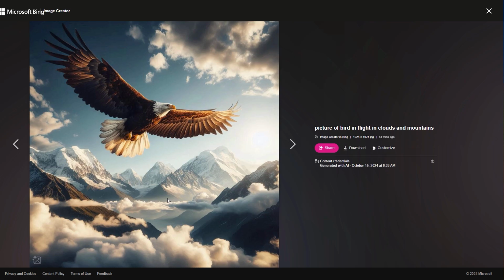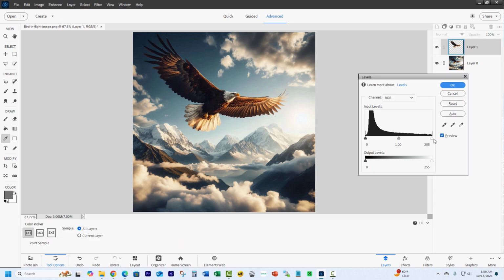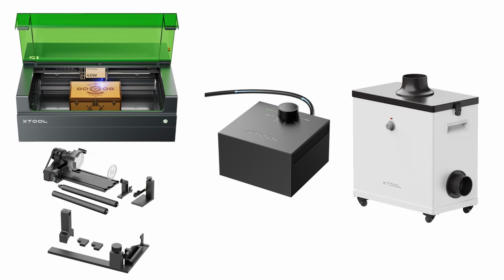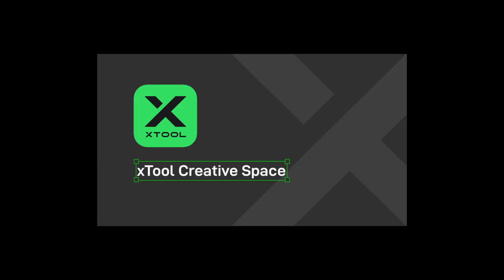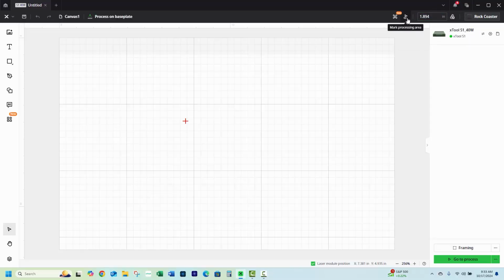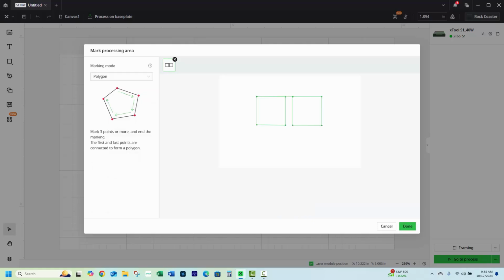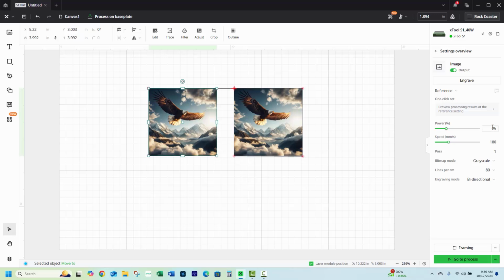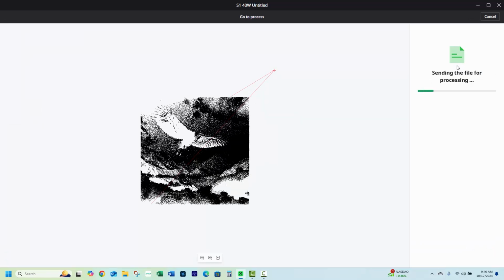How to Laser Engrave Photos on Slate Coasters | xTool S1 Tutorial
Learn how to laser engrave detailed photographs and complex images onto black slate coasters using the xTool S1 laser engraver. Tips, tools, and supplies included.

~ LASER ENGRAVING:
* Black Coasters Stone Coasters:

~ Blank Baseball Caps:
~ 60 Pcs Blank Leatherette Hat Patches with Adhesive for Hat Patches:

~ Adobe Photoshop Elements 2025 & Premiere Elements 2025